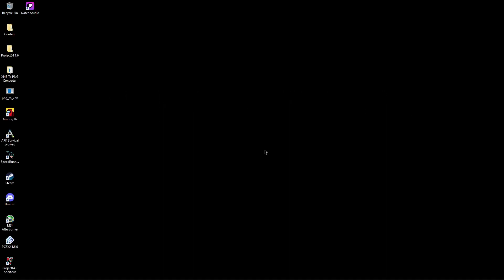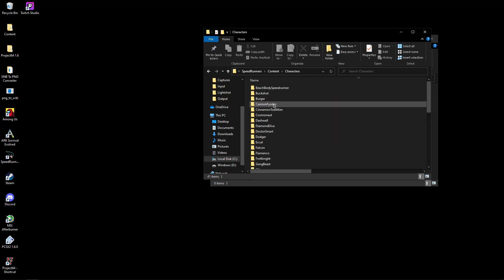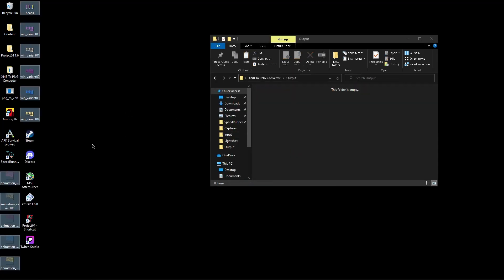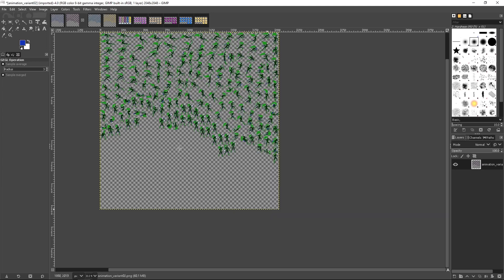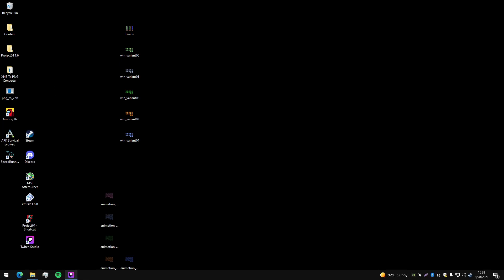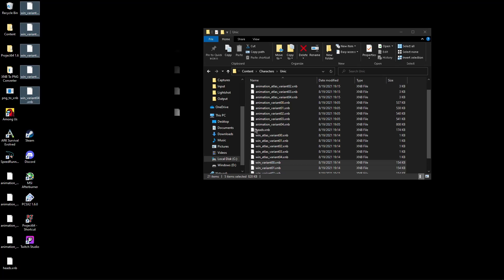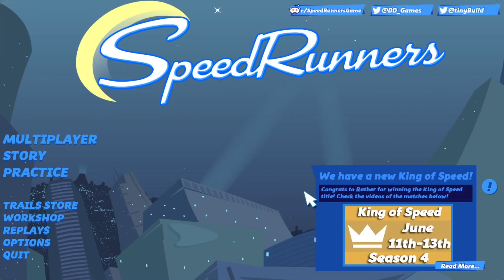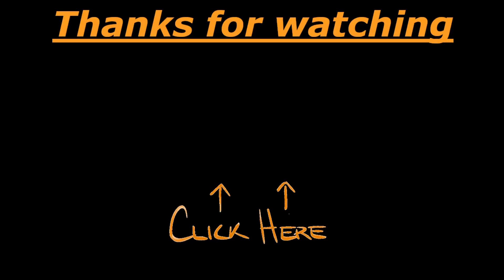How to edit speedrunners game files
[these videos are intended to entertain or to teach other gamers. YouTube doesn't pay me anything for these videos as I do not seek payment].                                   Enjoy